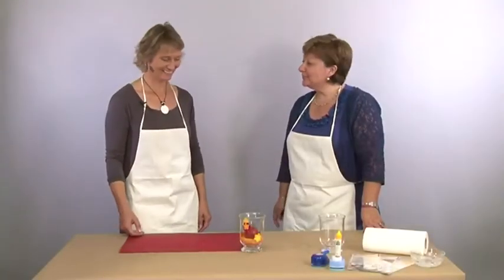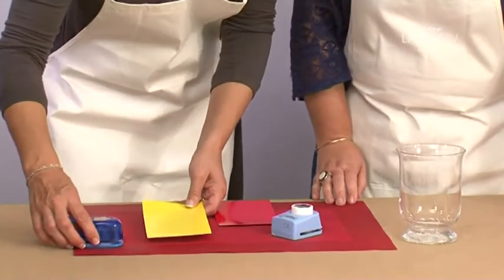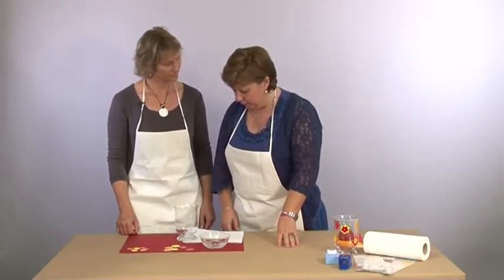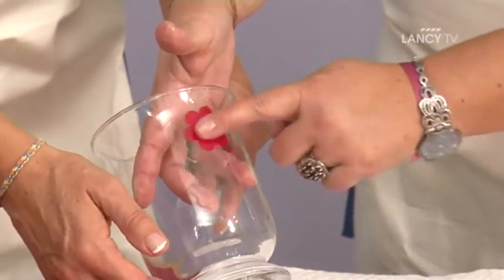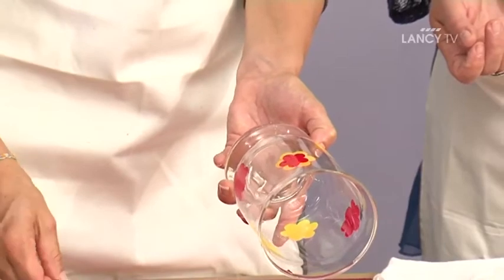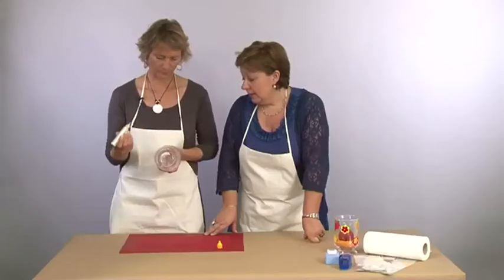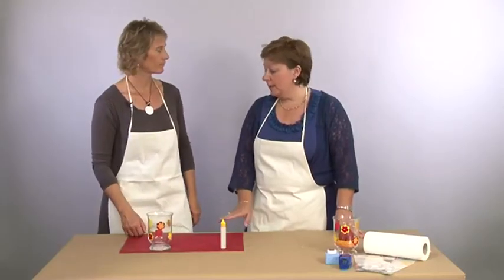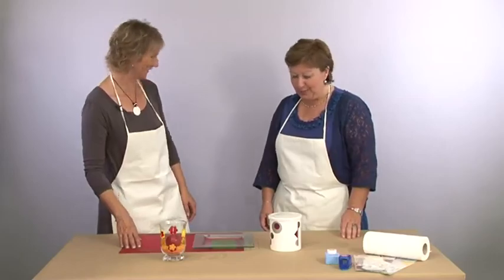LANCY TV - Emission - A Nous 2 La Déco - Photophore Color Dekor